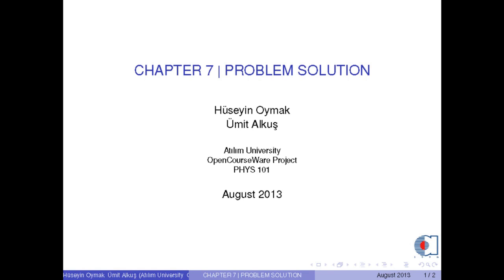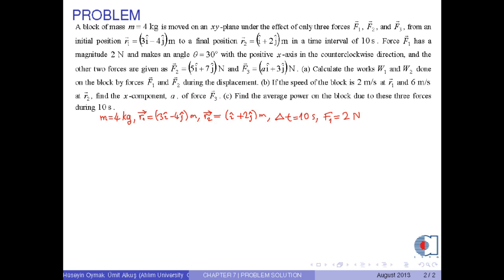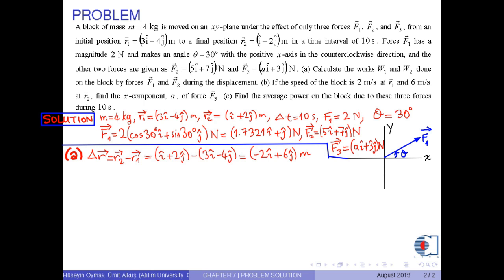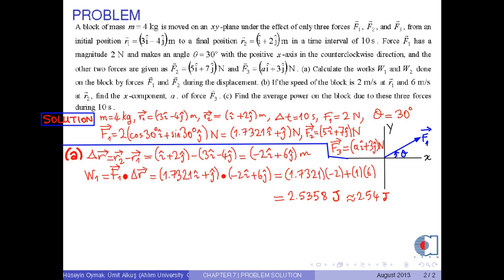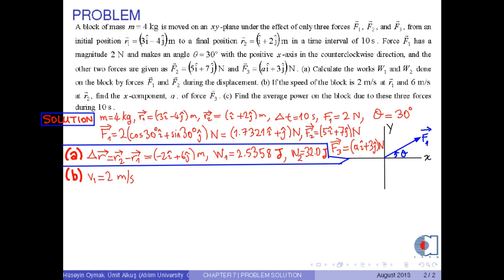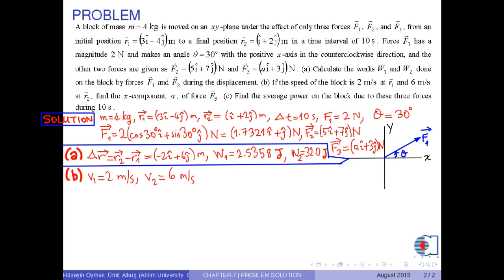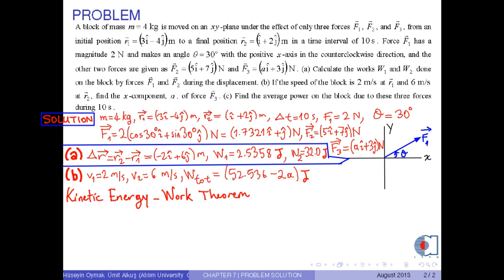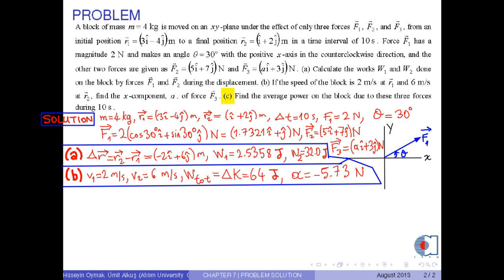chapter 07 problem 02 KW theorem power